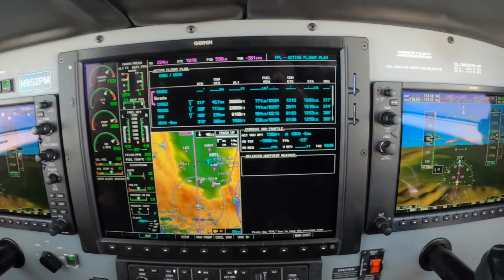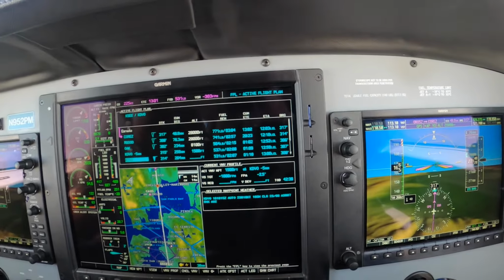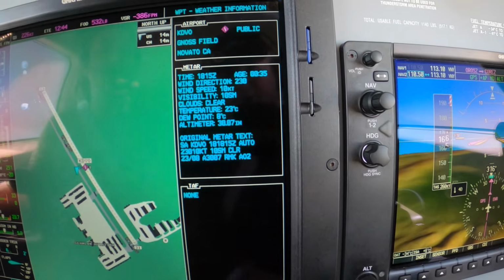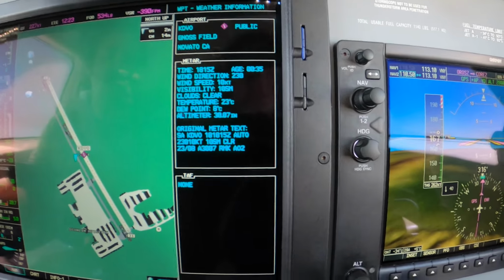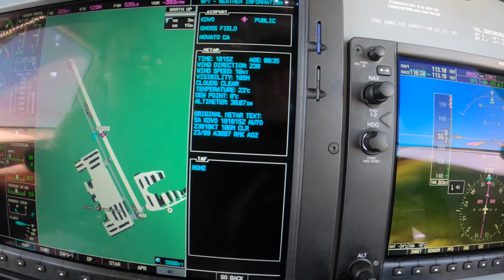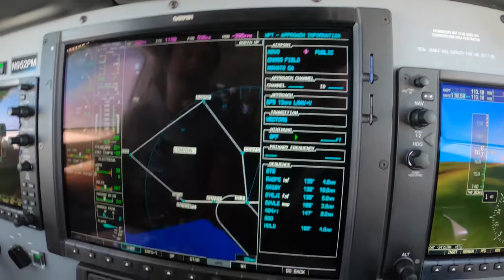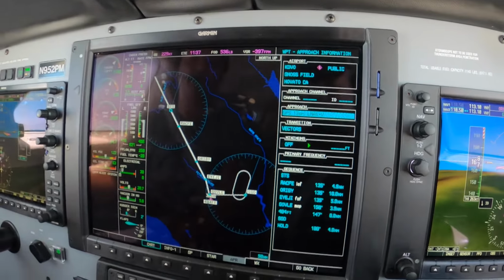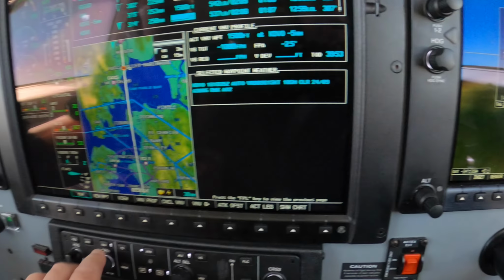Planning an Arrival in the G1000 PA46 Piper Meridian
Ride along with Master Instructor Dick Rochfort on an in-flight demonstration of the techniques and procedures for planning an arrival to Gnoss Field in the G1000 equipped Piper PA46 Meridian . Dick uses proper call-outs and well documented, disciplined procedures to ensure the safety of this challenging flight. Dick Rochfort is a full-time pilot trainer specializing in the Piper PA46 M600, M500, Meridian and Mirage aircraft. He provides pre-purchase valuation, training, corporate service and expert witness services worldwide.